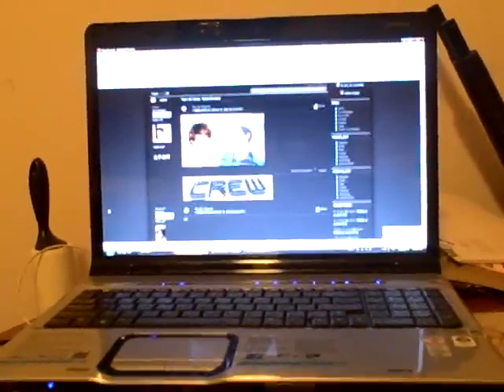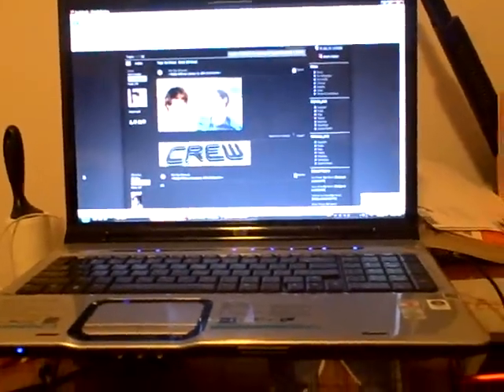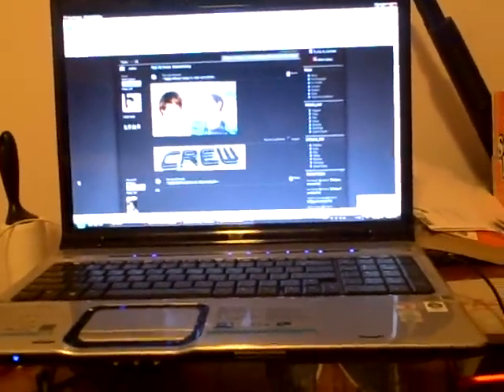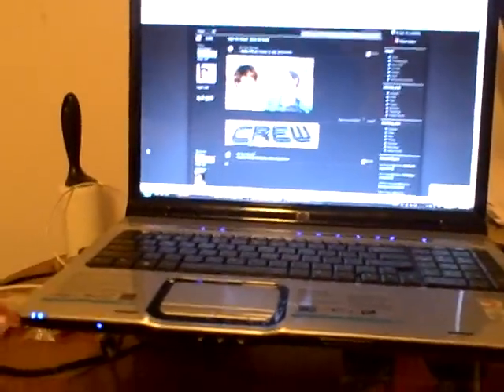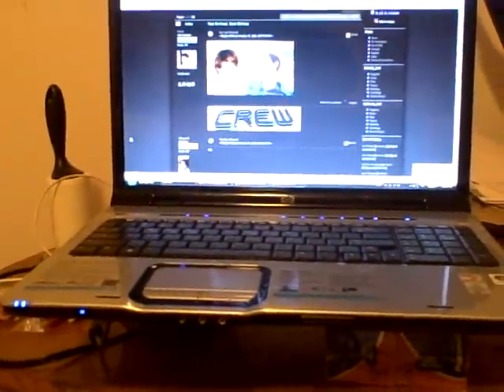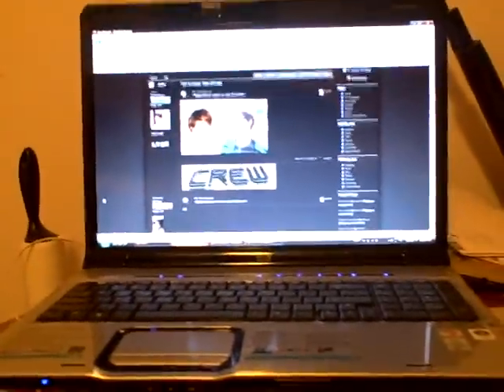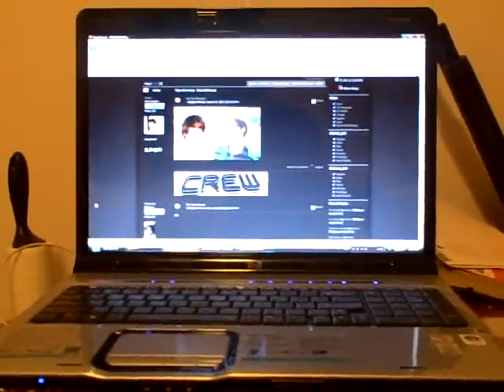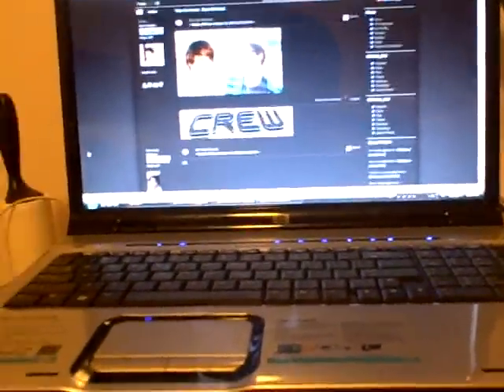my laptop vs hp mini 311 in about 2 minutes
Originally my Nvidia Ion entry, now I guess, it's a video where i talk shit about my laptop.